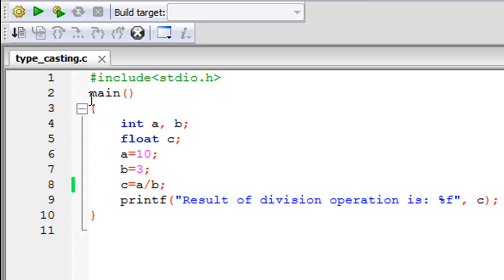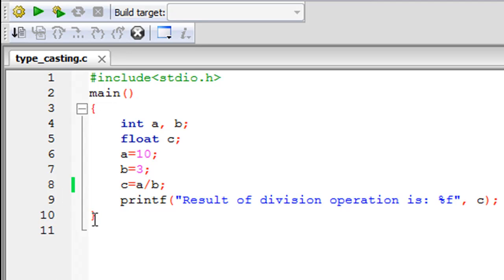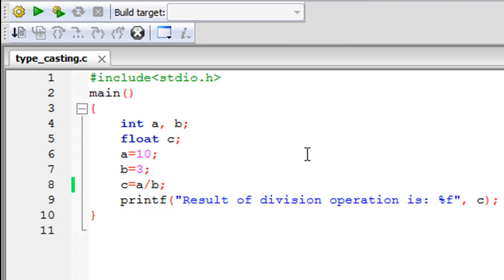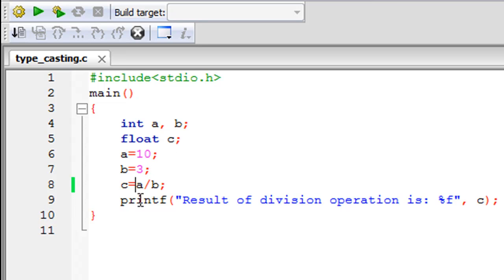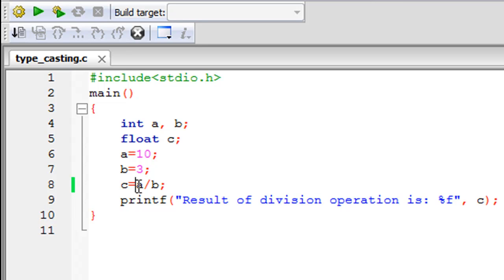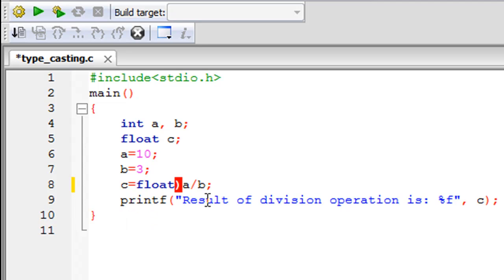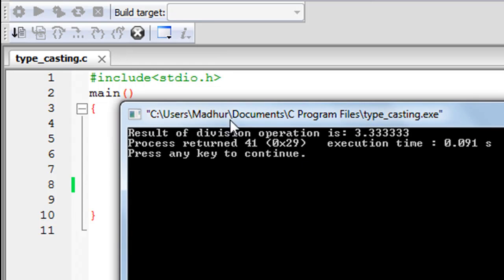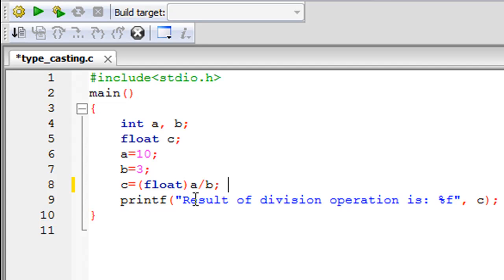C Programming Tutorial - 75: Type Casting in C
In this tutorial we'll learn to perform explicit type casting in C through a very simple program.